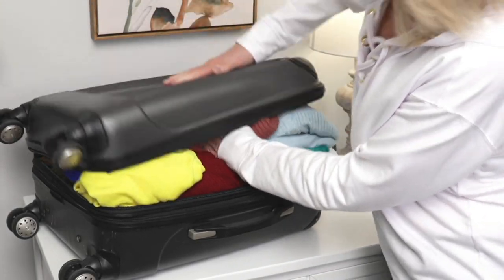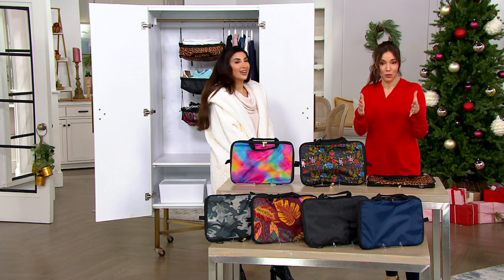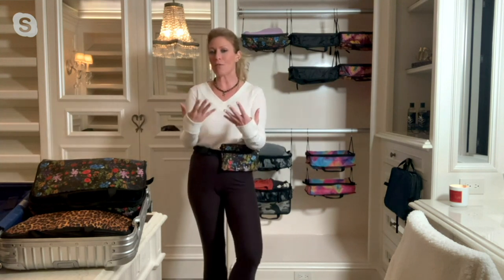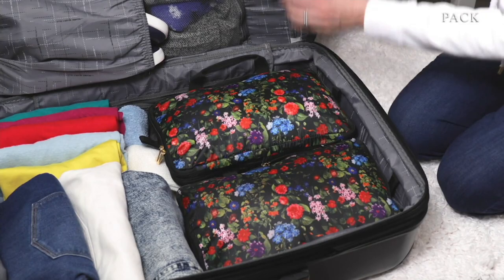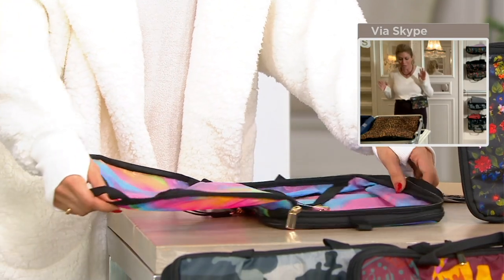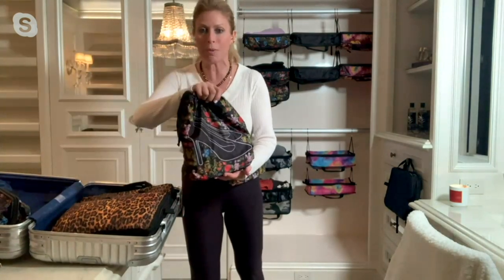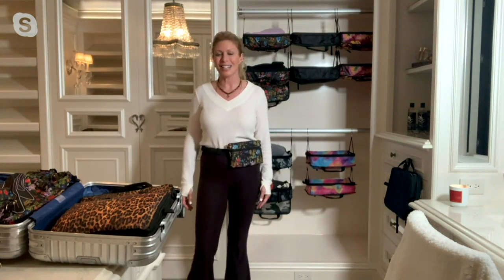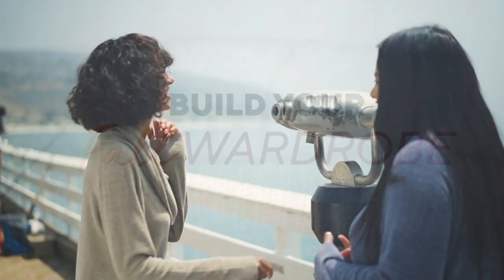G.I.L.I. Convertible Compression Packing Cubes on QVC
G.I.L.I. Convertible Compression Packing Cubes

Not sure what the counter or shelf space is like at your vacation rental or business hotel? No worries! Pack your personal items and clothing into these compression packing cubes, and once you arrive at your destination you can convert them into hanging shelves or place in drawers to keep the contents neat, accessible, and away from undesirable surfaces. From G.I.L.I. got it love it&reg;.